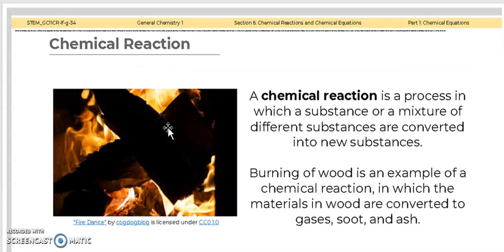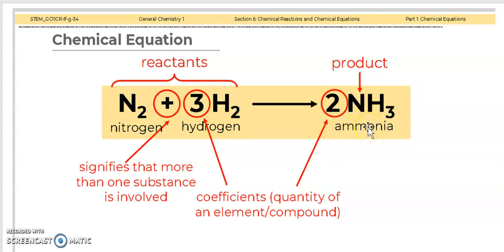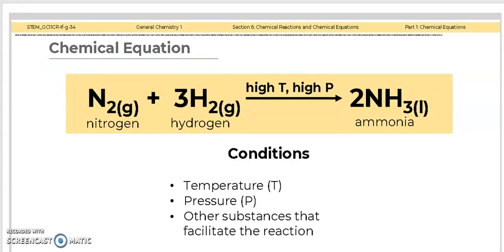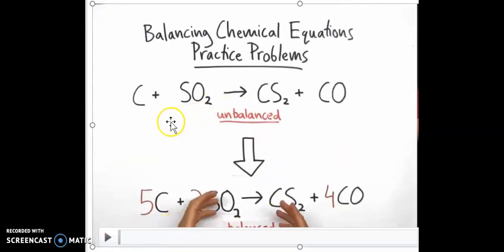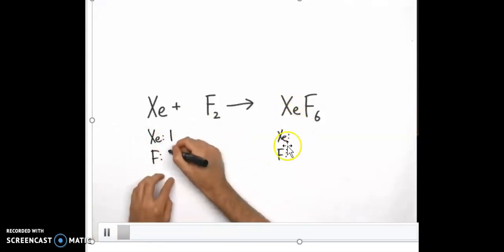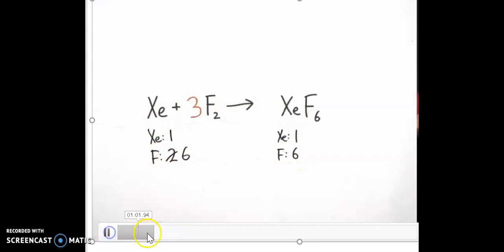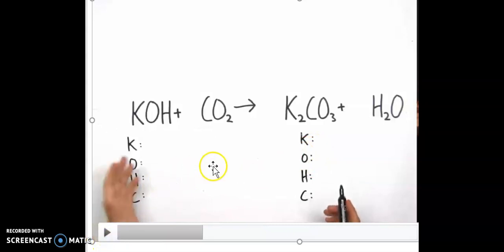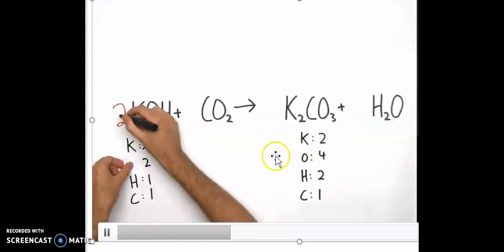WRITE AND BALANCED CHEMICAL EQUATIONS Part 1 || GEN CHEM 1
WRITE AND BALANCED CHEMICAL EQUATIONS Part 1

I hope this video is an answer to a problem you are facing now. Please be kind lang po.

*I've shared PHP 70 worth of freebies for you to try it out
*Get P50 for FREE when you sign-up to PayMaya using my invite code! Send money, buy load, scan-to-pay and more! Register using my invite code and you'll receive your P50 gift after you sign-up, and upgrade your account.
*Get up to 👉500 PHP👈 for free on your first day!
I’m earning real free cash in BuzzBreak by simply reading news and watching videos! Join and enter my code: B12444801 to get extra big reward!.